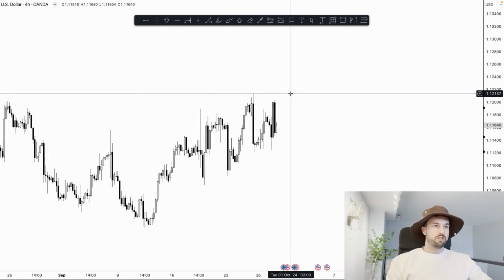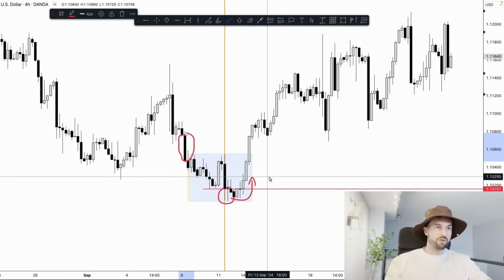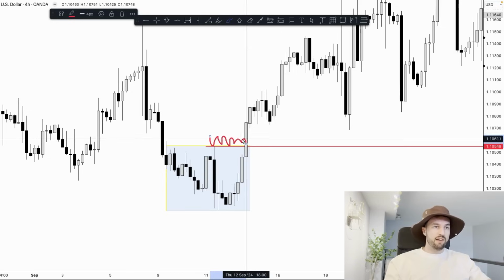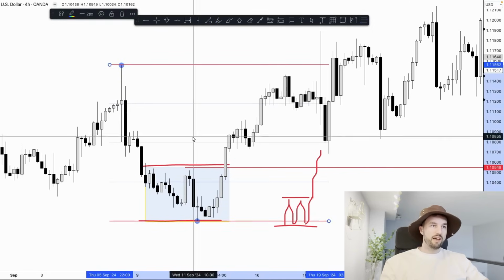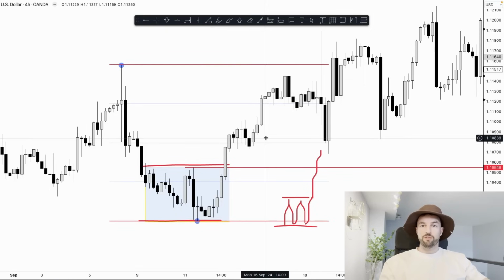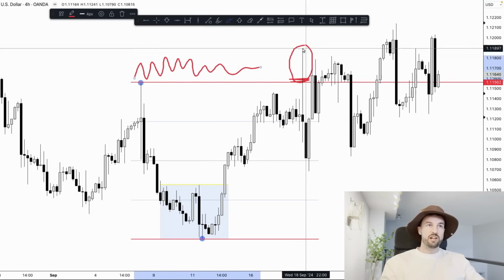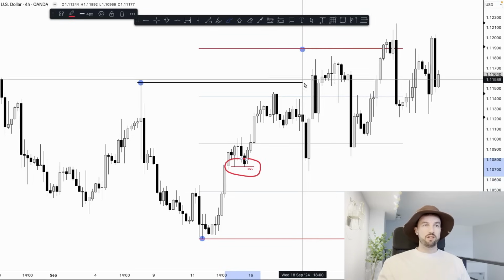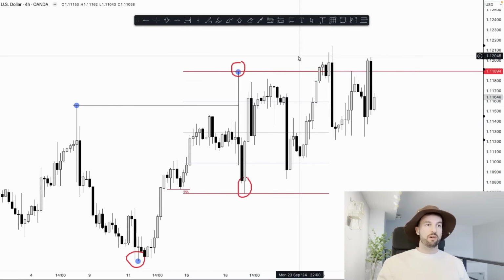How I always get the Correct Market Structure Levels